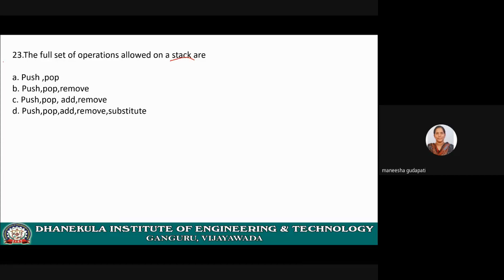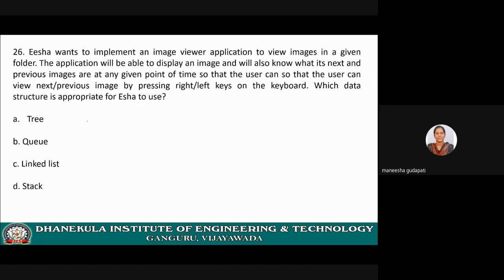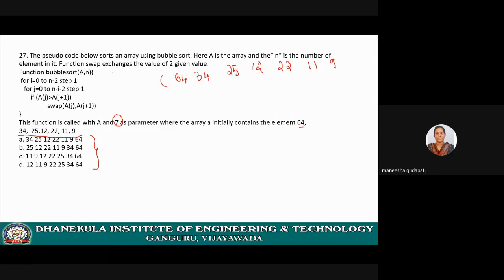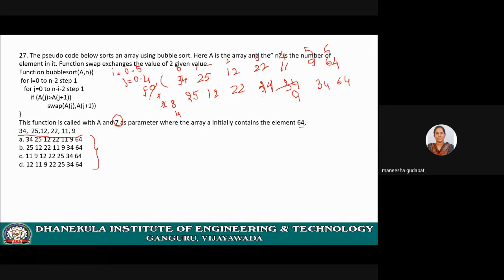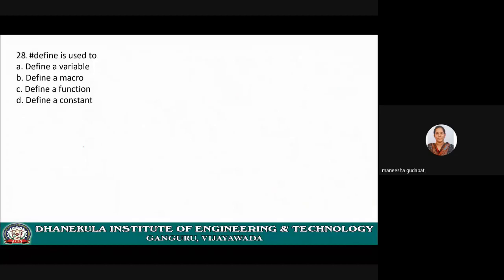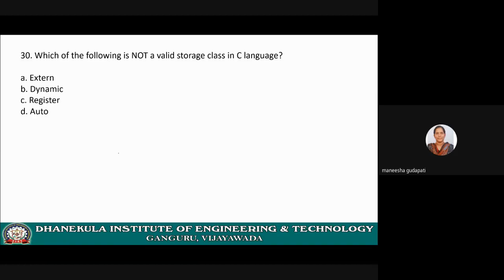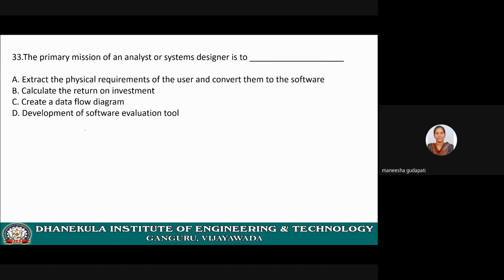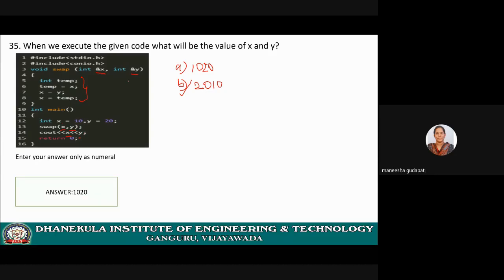atq chqh epg 2021 05 01 at 02 29 GMT 7